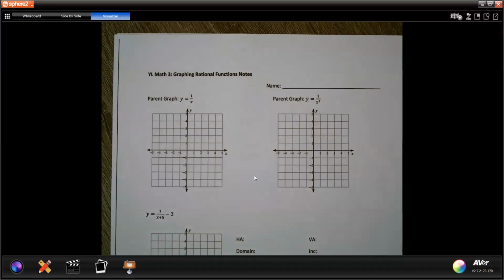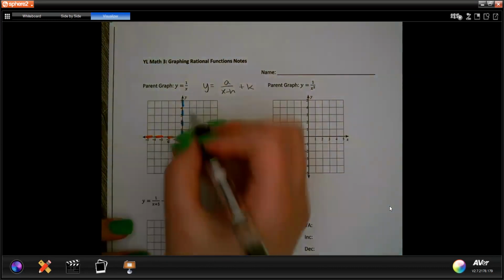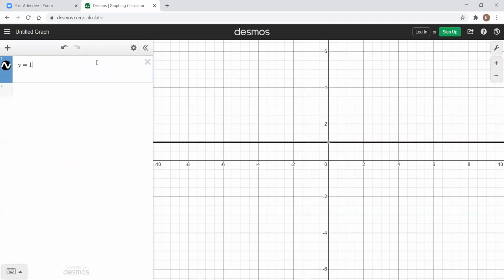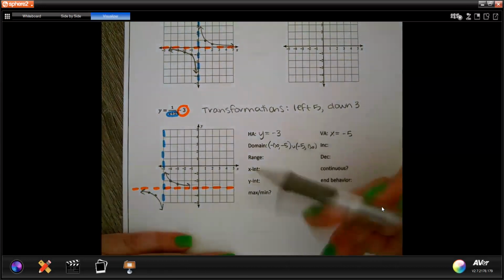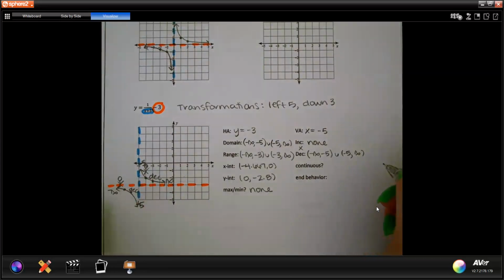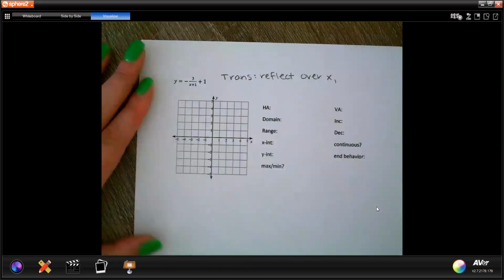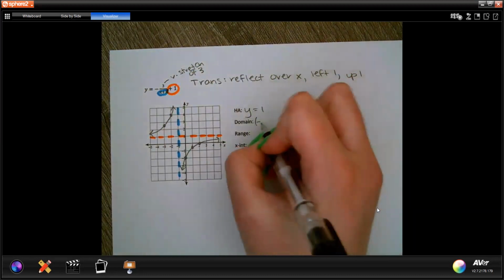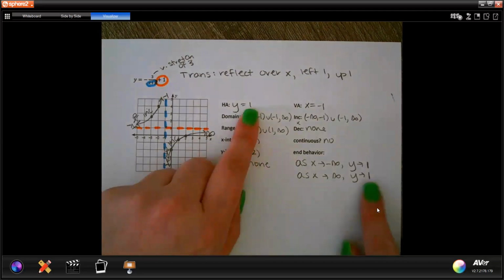Graphing Rational Functions